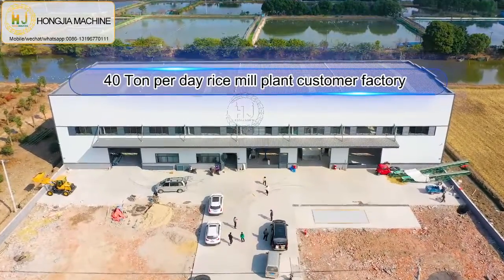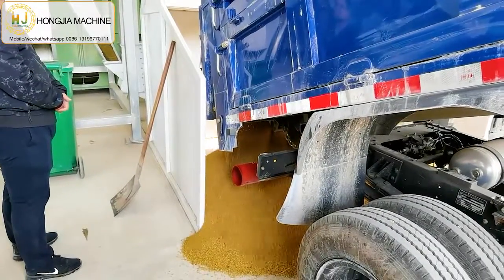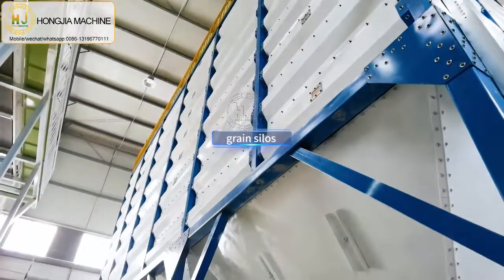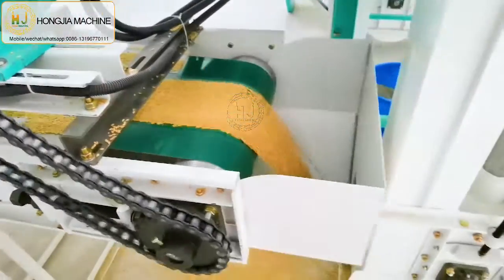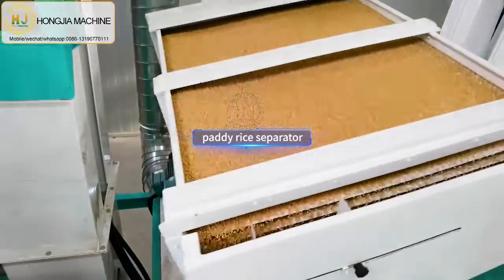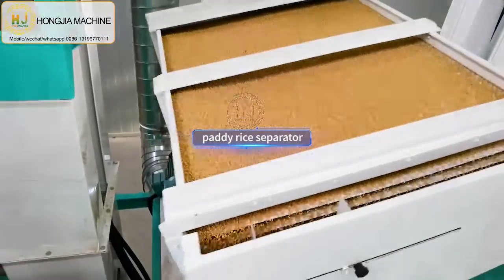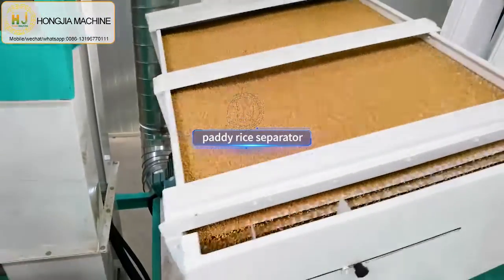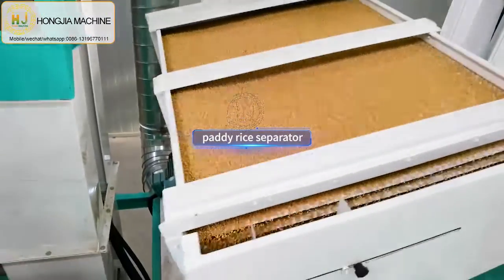Máquinas completas de procesamiento de arroz 40T / D para la venta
Nuestros Honorables Clientes que están interesados en instalar una planta de molino de arroz y una máquina de molino de hervido, Me envían por Whatsapp

Esta planta de molino de arroz de 40 toneladas es una opción ideal para la empresa mediana de procesamiento de arroz.  Contiene un captador de polvo, una máquina de limpieza de des-stoner, una descascaradora de arroz, una máquina separadora de arroz con cáscara, una máquina de molino de arroz, una pulidora de arroz, una máquina clasificadora de color de arroz y una máquina empacadora de arroz. Con una caja de control para que la operación y el trabajo automáticos sean fáciles de trabajar y convenientes de mantener. Toda la planta de molino de arroz se puede personalizar de acuerdo con sus diferentes necesidades.